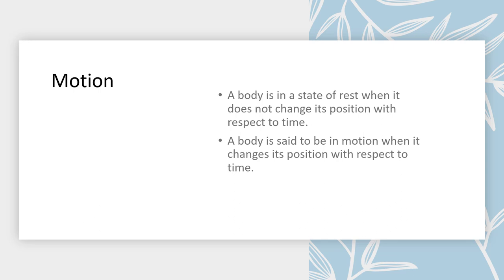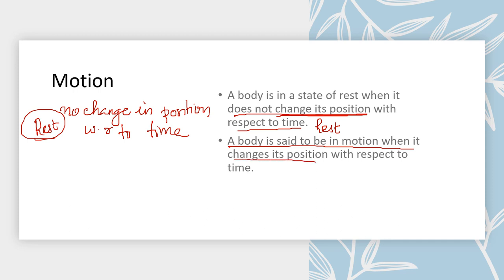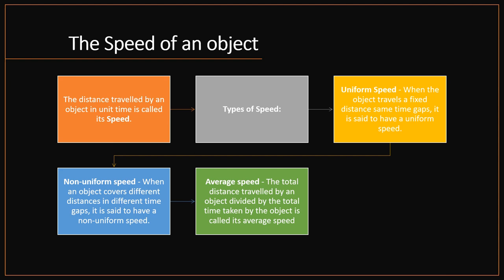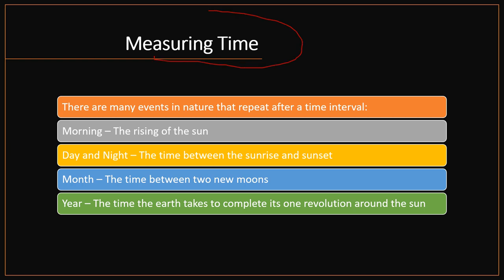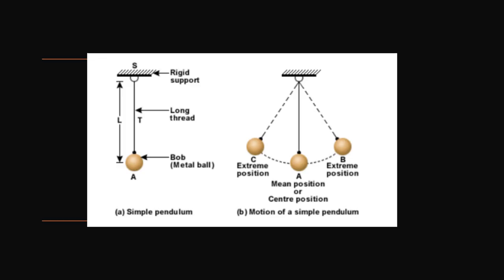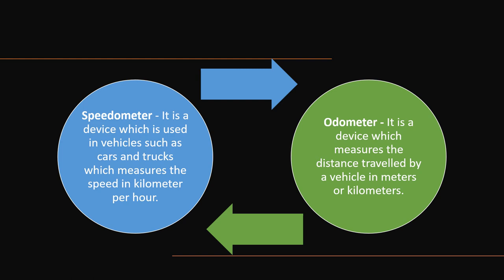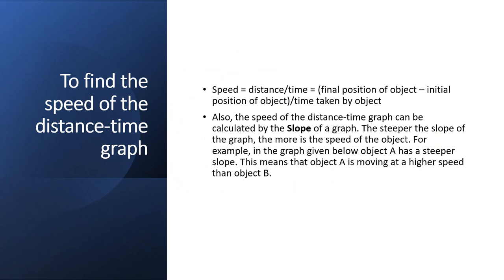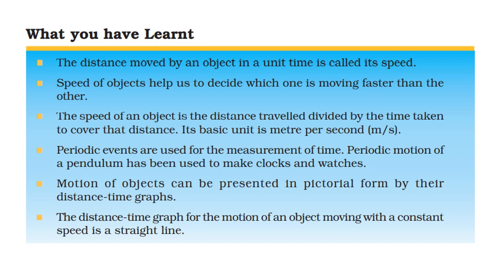Class 7| CBSE |TERM 2|Motion and Time| all in one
hai my dear students, this video is all about motion and time of cbse 7th grade chapter 13.
here we are discussing about motion, type of motion, speed, type of speed, time and distance time graph.
hope u will make use of it.
happy learning
-chemflix-